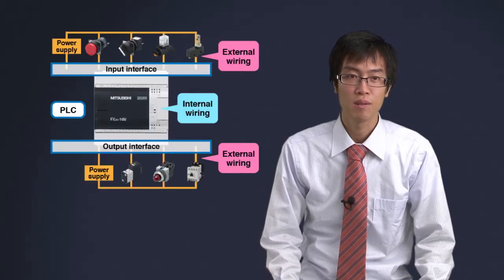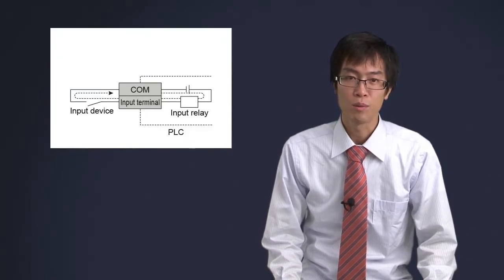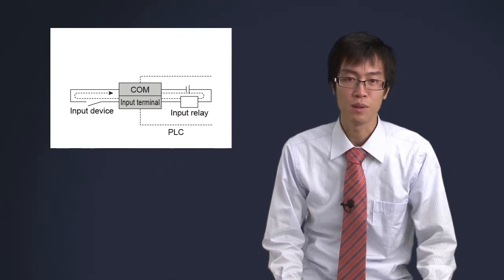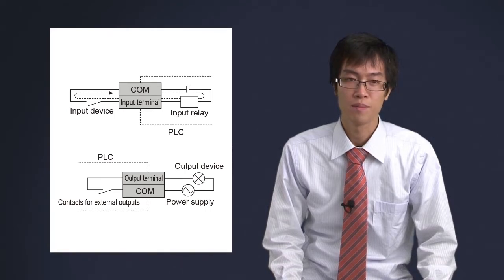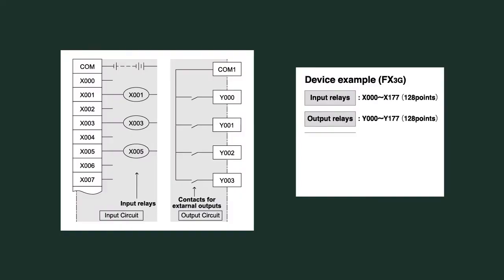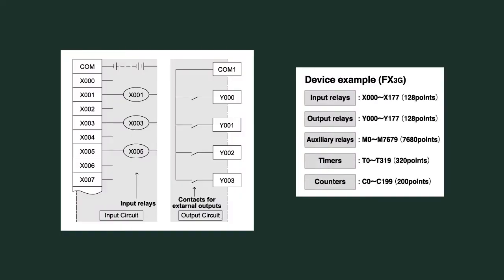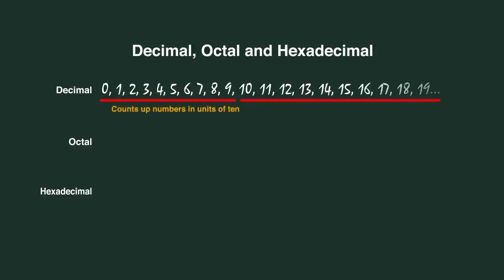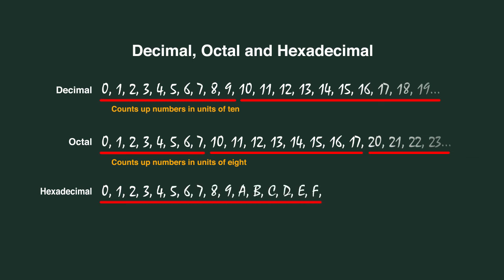PLC Training 8 - PLC Wiring and Basics of Number Systems in PLC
In this video, you will learn the plc wiring and number systems format in PLC.

These videos are designed by Mitsubishi Electric.

Mitsubishi Electric is one of the world's leading names in the manufacture and sales of electrical and electronic products and systems used in a broad range of fields and applications.